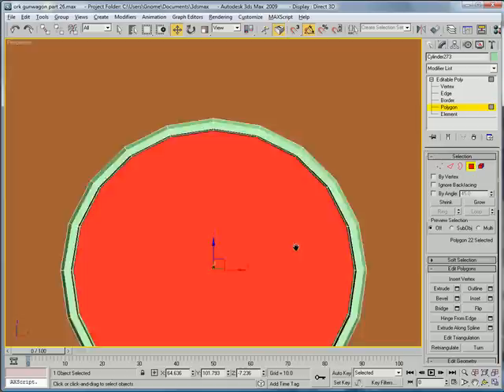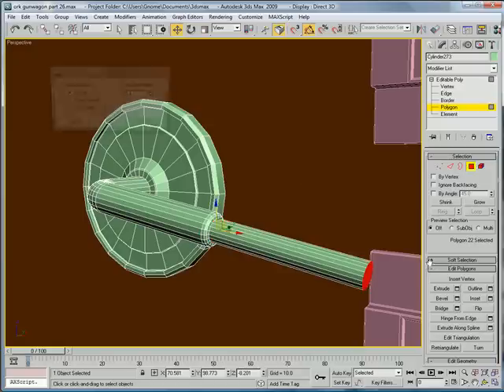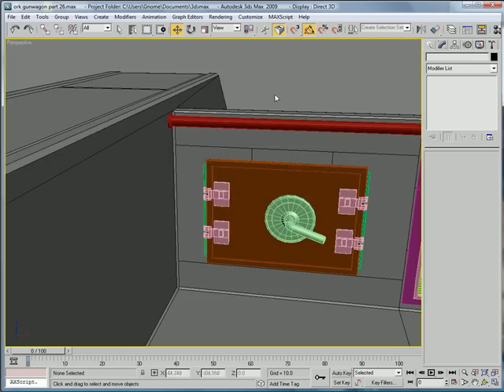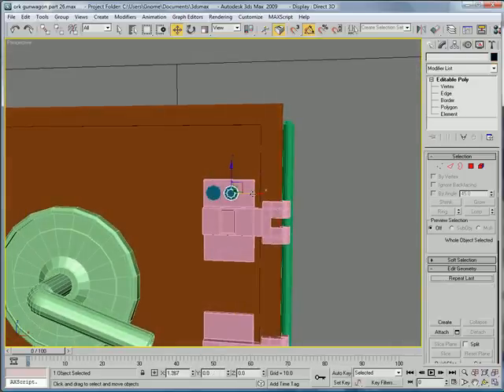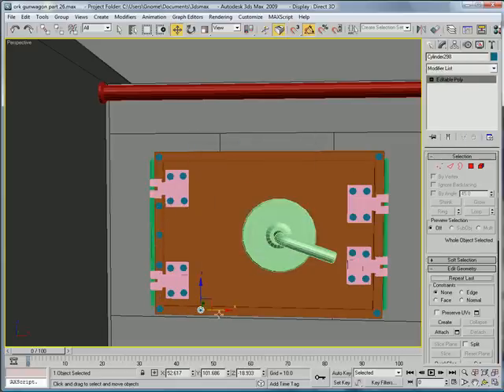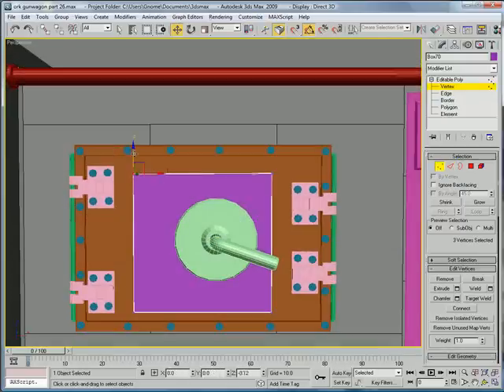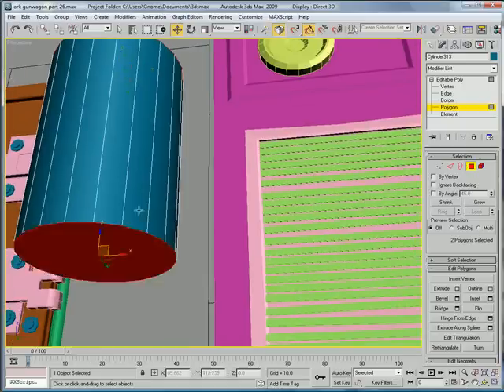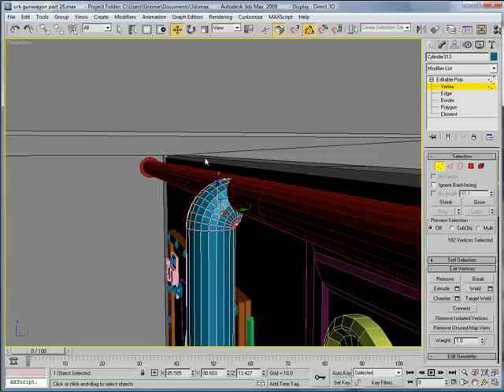3ds Max tutorial - Ork Gunwagon part 26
This is the twenty-sixth part in a multi-piece video tutorial on how to model a Warhammer 40k Ork Gunwagon from start to finish